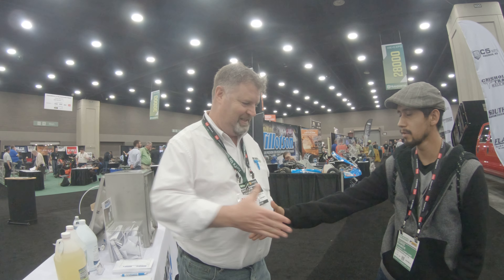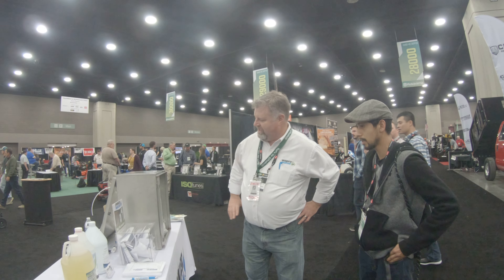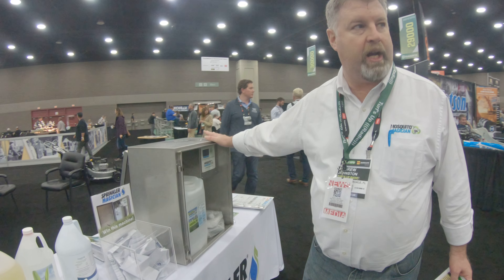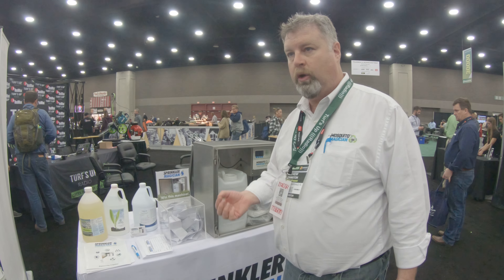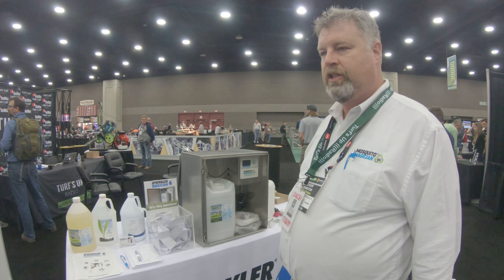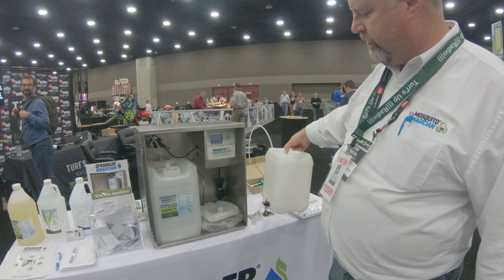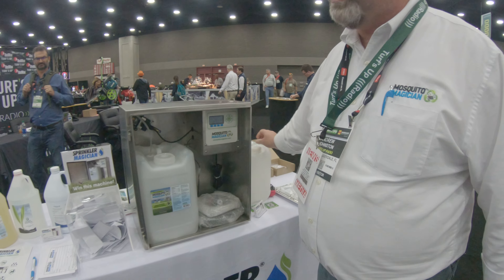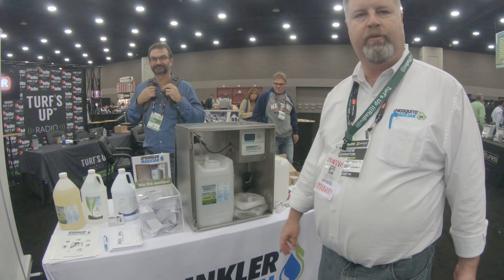Sprinkler Magician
So I came across this really interesting product you can use to spray mosquitoes and fertilize your yard. I don't really do irrigation systems but this may interest some of you guys that do. Enjoy!